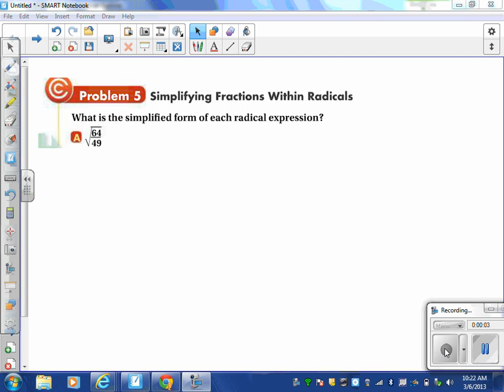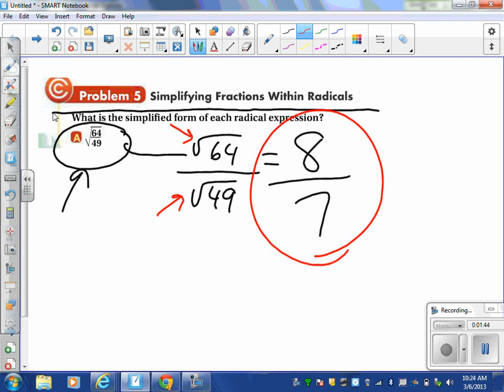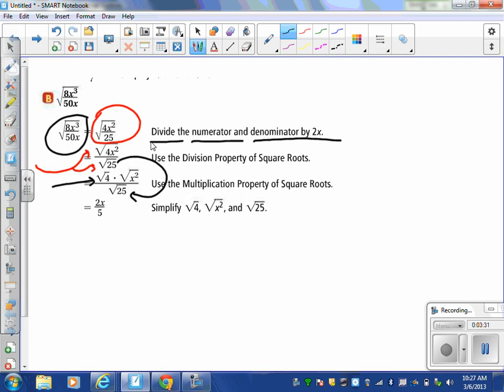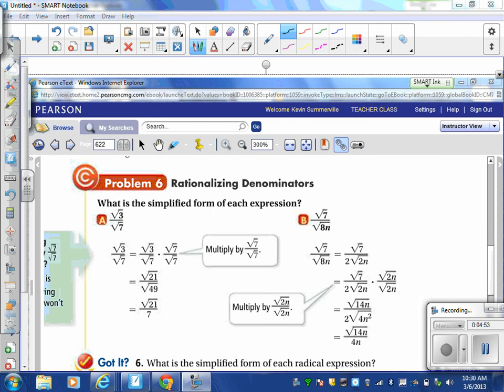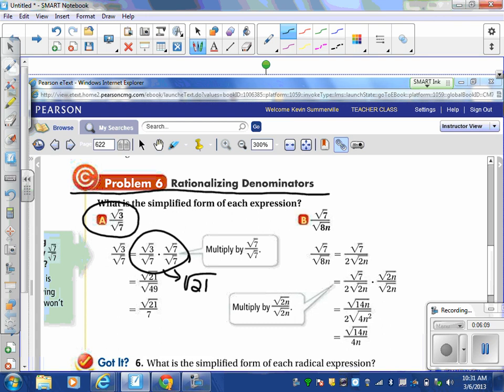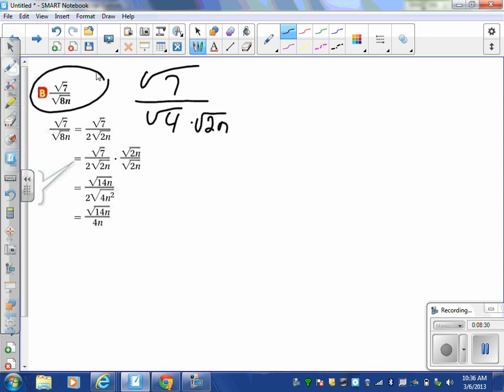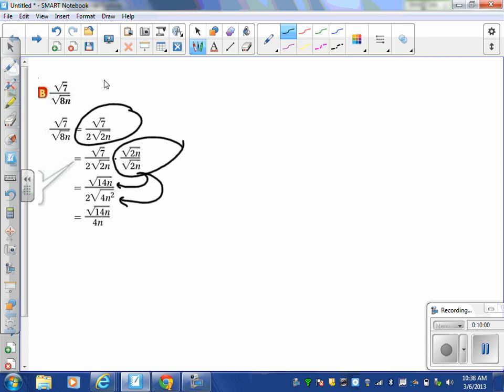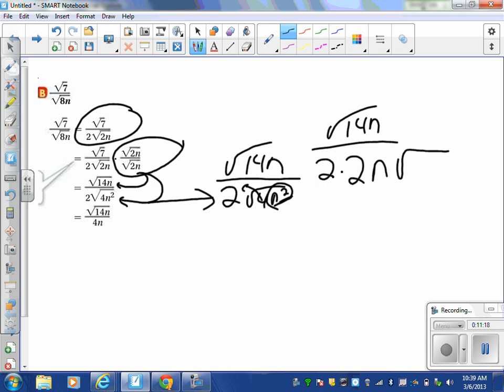Alg. 10-2 Part 2